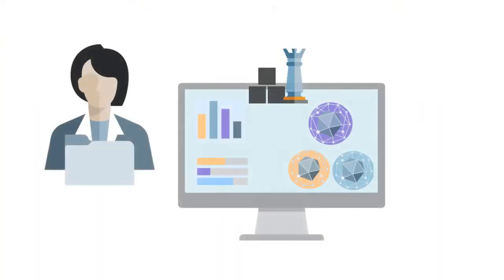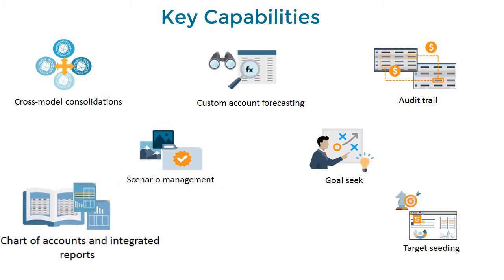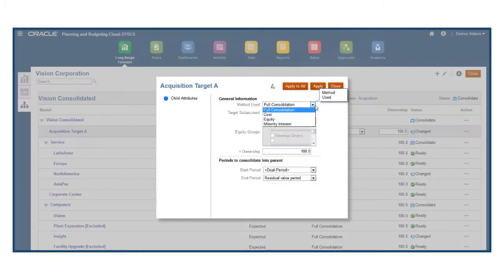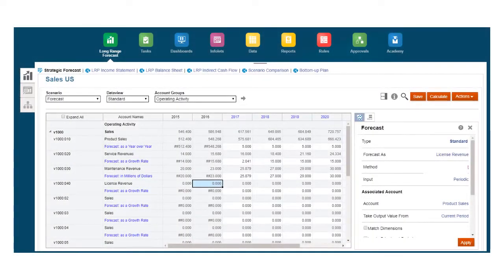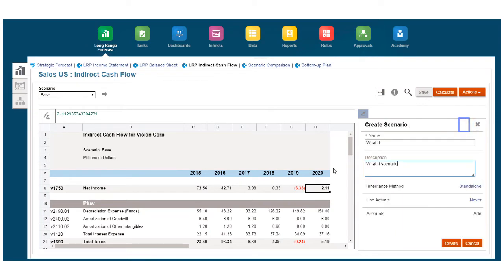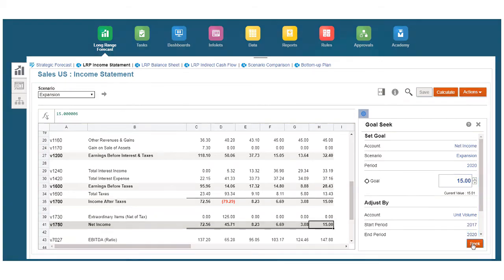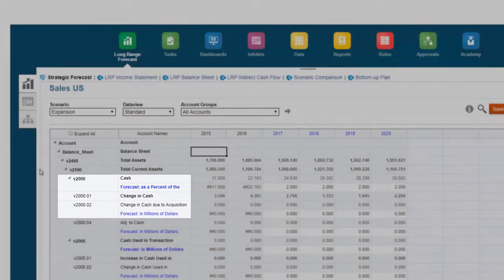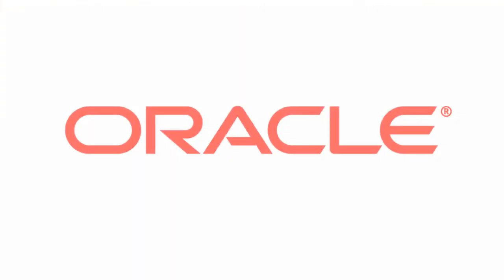Overview: Strategic Modeling and Long Range Forecasting in Planning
This video highlights the key strategic modeling and long range forecasting capabilities in Planning  such as on-the-fly scenario and modeling analysis, target seeding, and auditing.